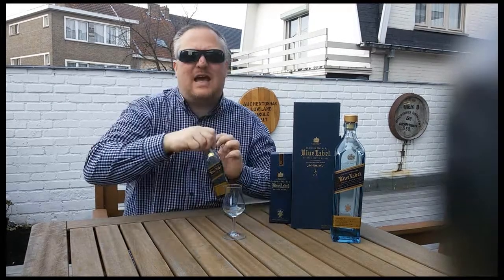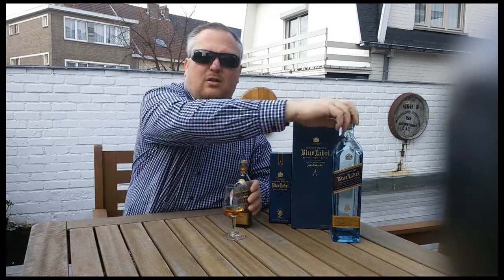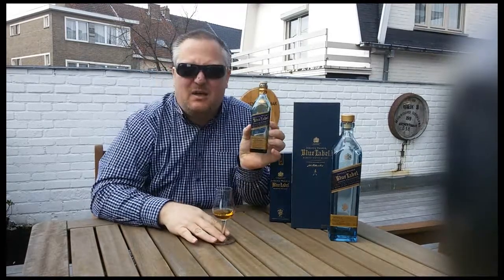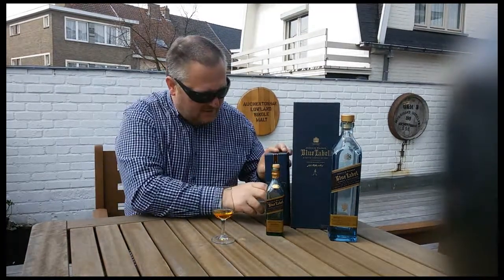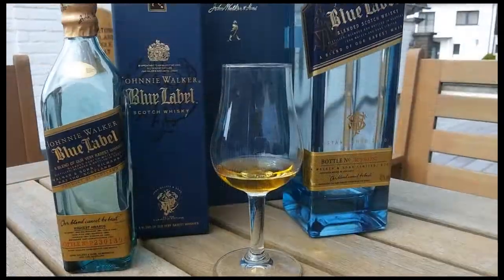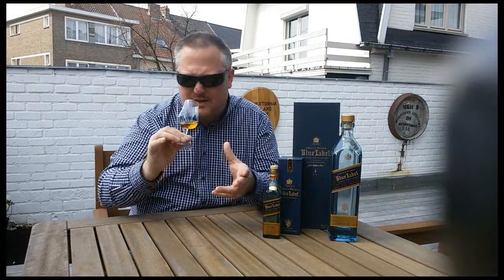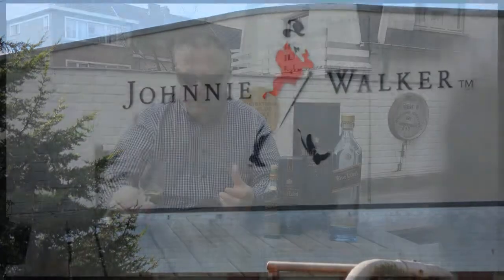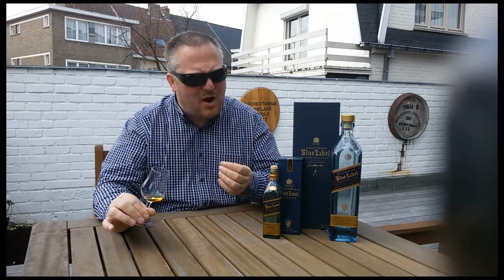Mark’s Whisky Ramblings 139: Johnnie Walker Blue Label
Mark Dermul, Belgian Whisky blogger, tastes a very famous premium blend. Johnnie Walker’s Blue Label is said to contain some very exclusive whisky, even some from closed distilleries. That should give us the feeling that it is indeed very old whisky, of course. How else can you ask between 125 and 175 EUR for a no age statement blend? Or is Mark being too harsh now? Is there more going on than just packaging (in every sense of the word)? Mark finds out.